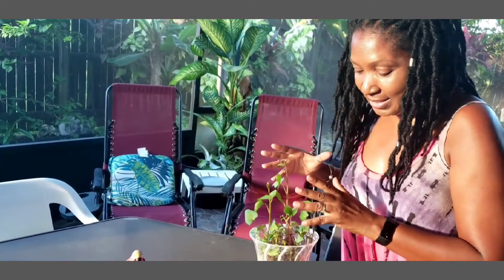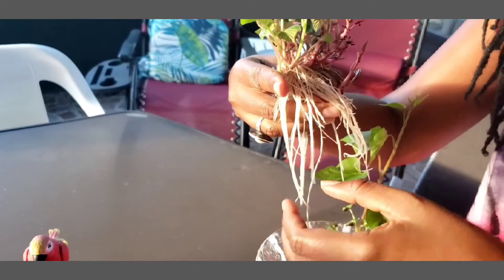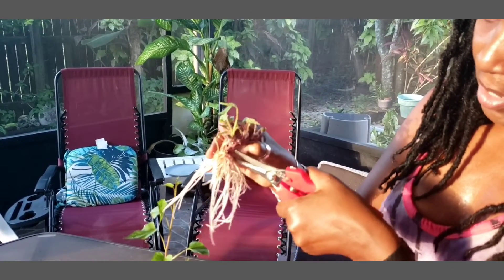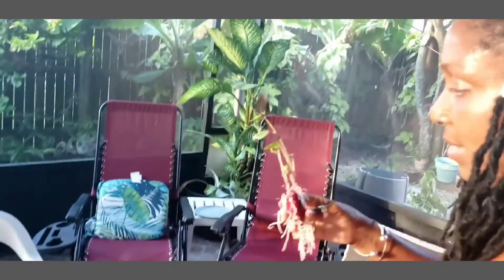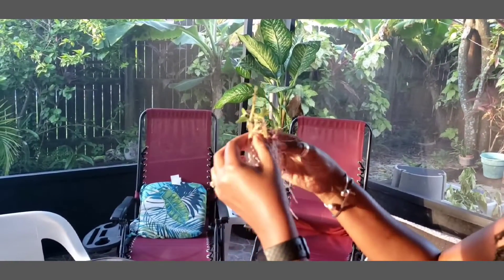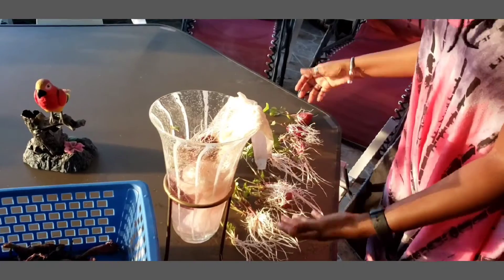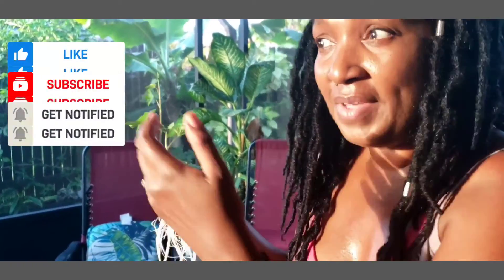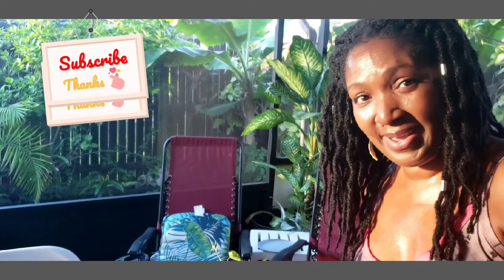Separating your sprouted sweet potato slips for planting.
My purple sweet potato slips have grown a ton in 7 short days.   see how I seperate them into multiple slips for easy planting and sharing.